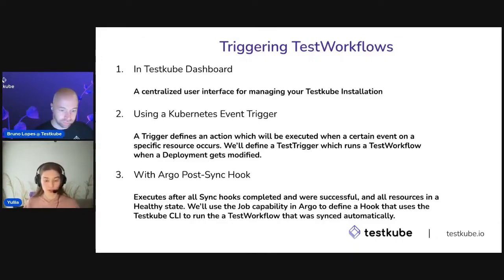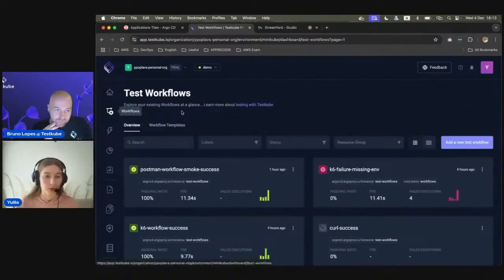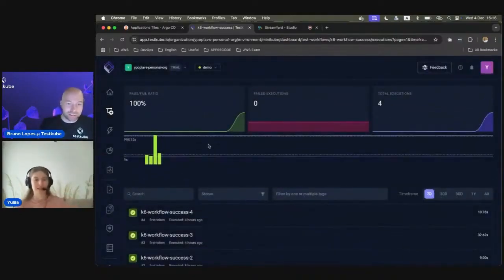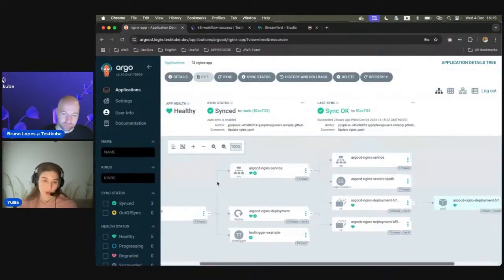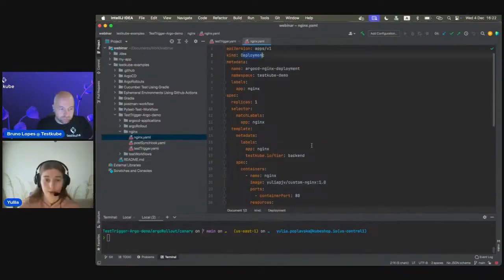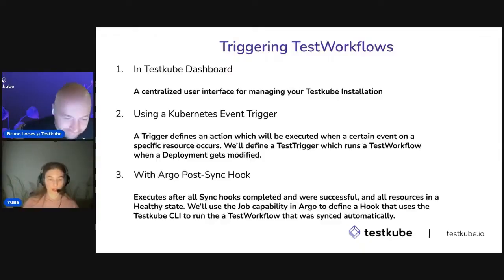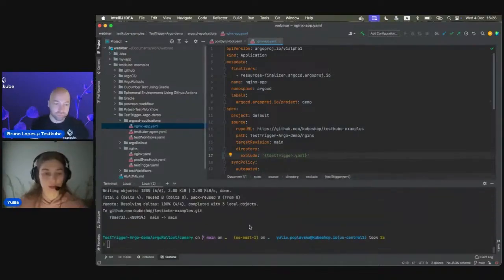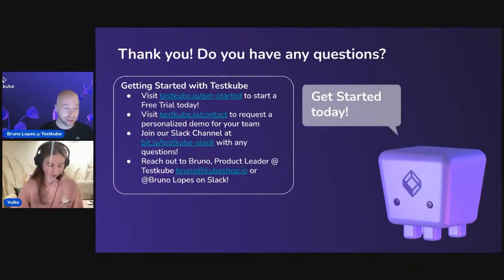Testing in GitOps: Triggering Test Workflows Demo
Yuliia from Testkube will demonstrate how you can run a Test Workflow after an application is synchronized successfully. And in the second part we will explore how Testkube can be integrated into ArgoCD's deployment strategies to help catch unpredictable issues with the application and to ensure that they are functioning as expected.